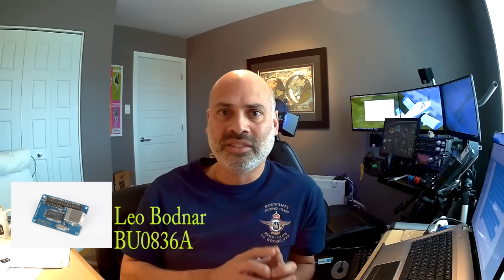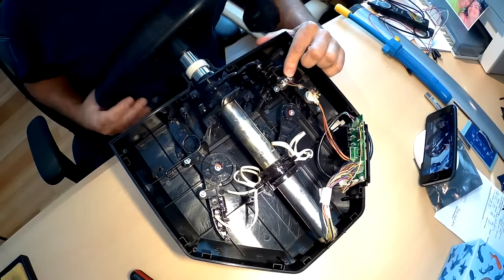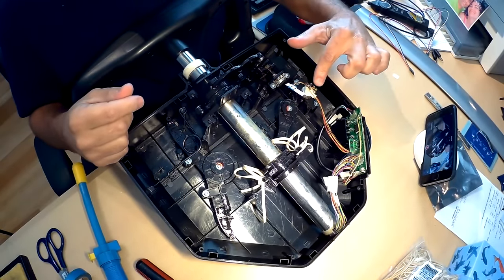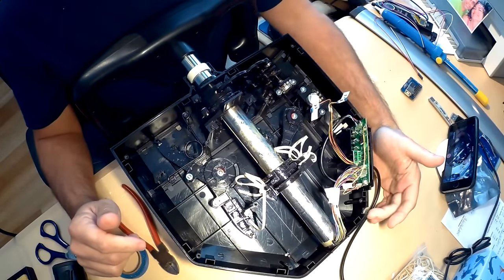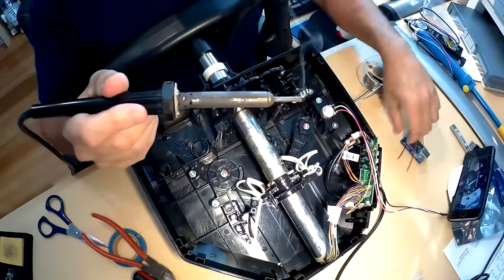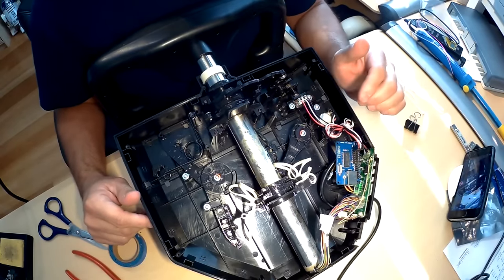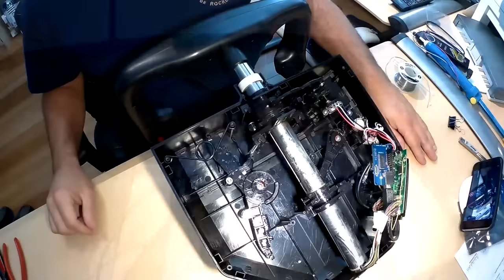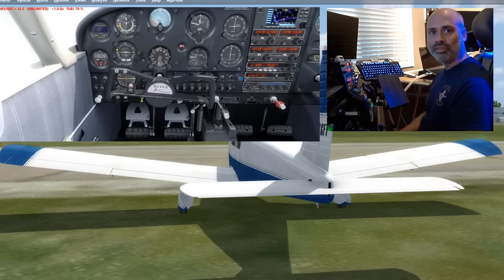Saitek Pro Flight Yoke Dead Zone Fix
Saitek Pro Flight Yoke Dead Zone Issue Fix

A simple electronic fix for the Saitek Pro Flight Yoke dead zone.  If your Yoke has a deadzone 5 degrees from centre on the roll and/or pitch axis, this is the fix.